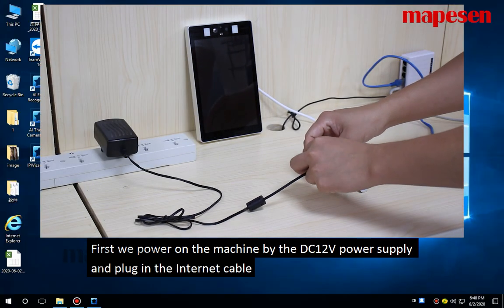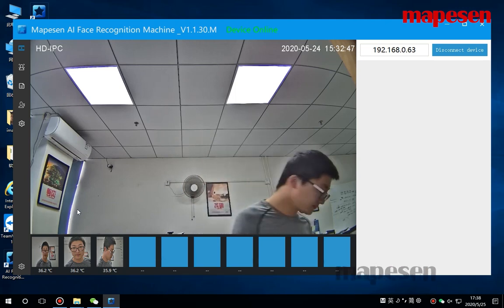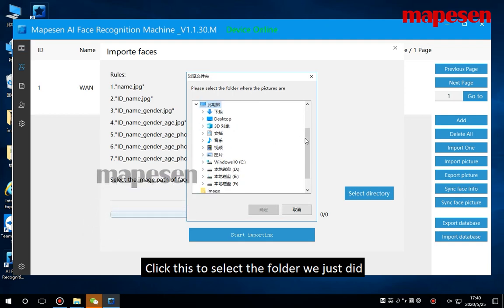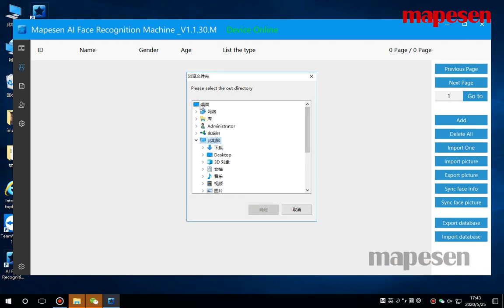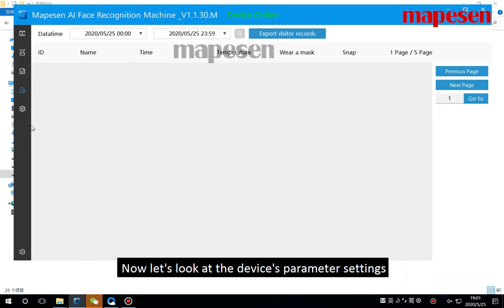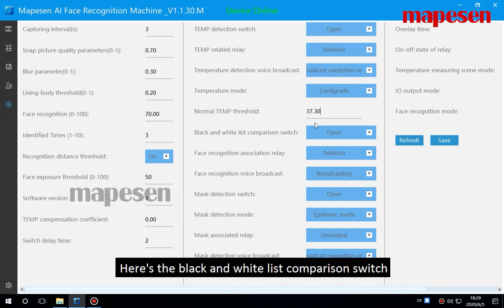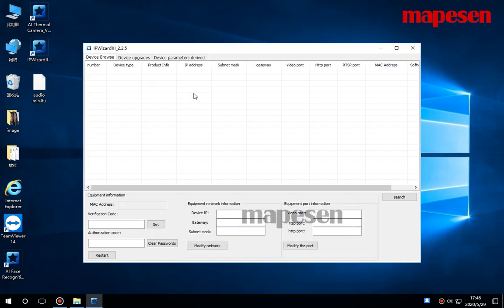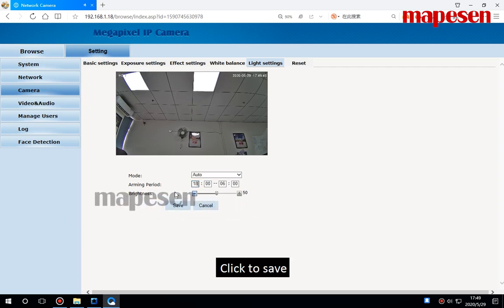Operating Video for Mapesen Face Recognition Temperature Measurment Access Control Machine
This is a long video which to show how you operate Mapesen Face Recognition Temperature Measurement Access Control Machine,for more query,pls send email to .